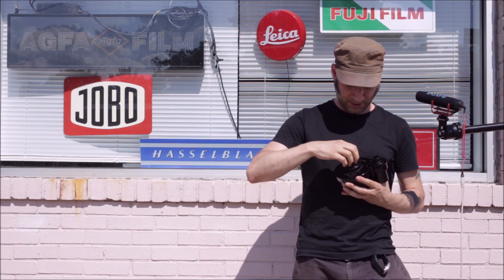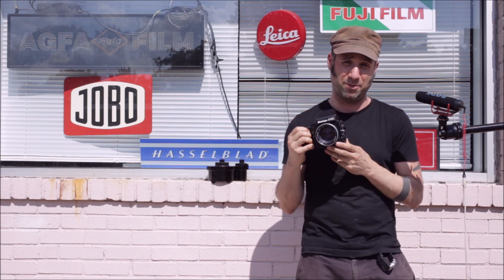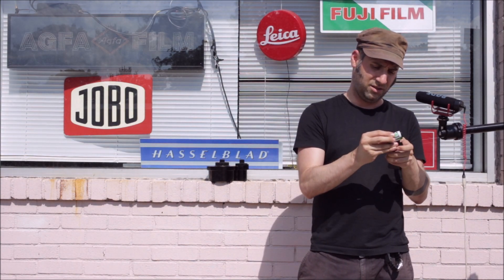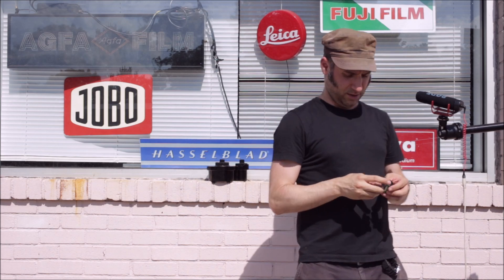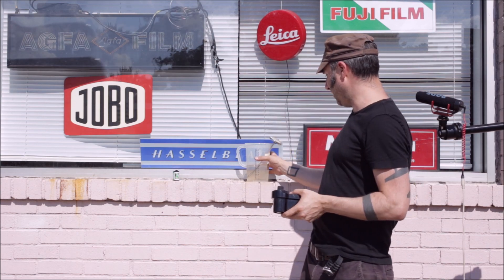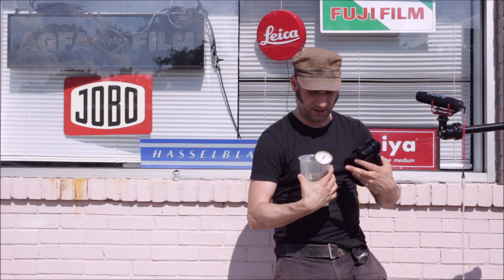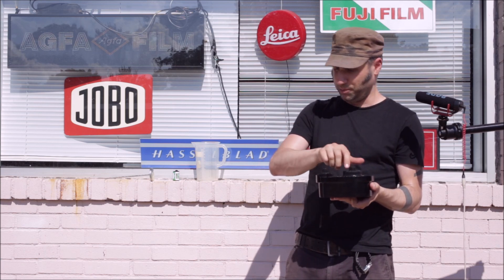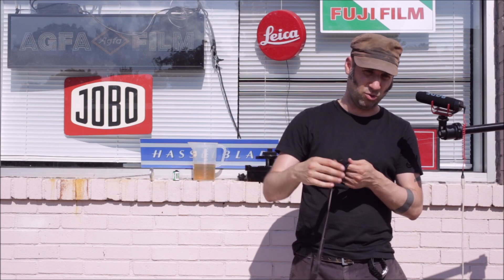How to develop a 35mm B/W film without a darkroom or changing bag with the Kodak "Day Load" tank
In this video we show you how to develop a roll of 35mm BW film without a darkroom or a changing bag using a Kodak Day Load tank.